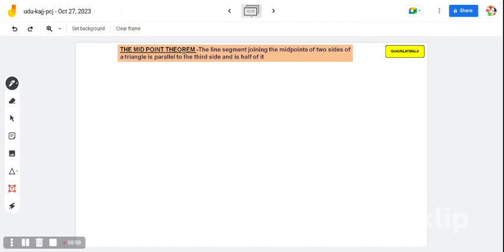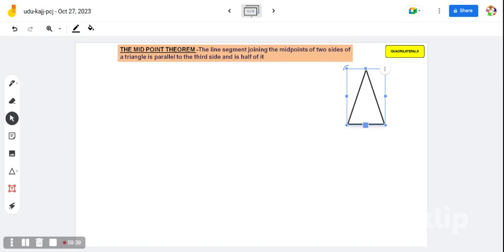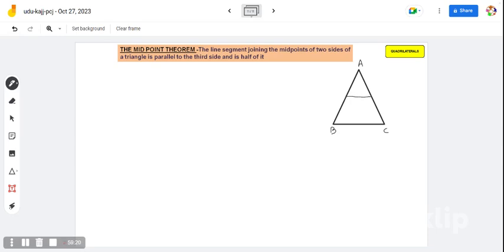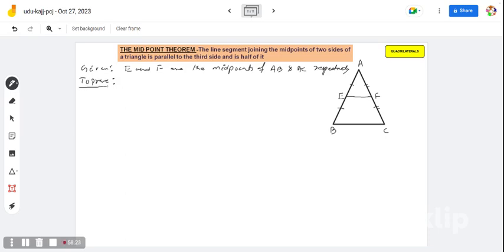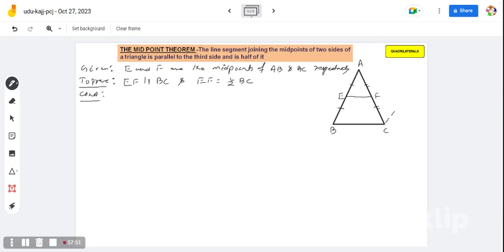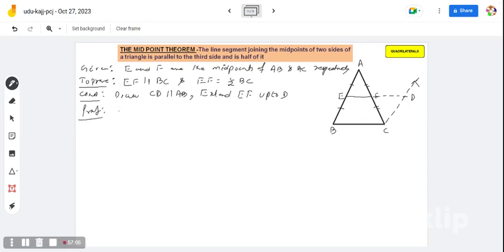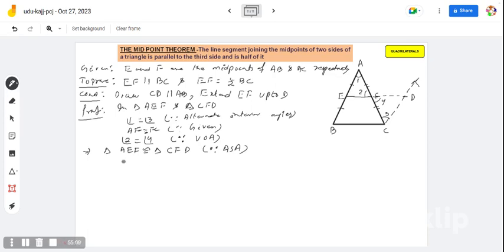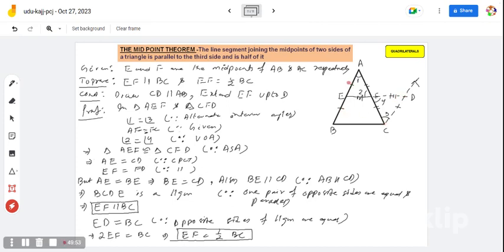I Midpoint Theorem I Quadrilaterals I Proof I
Prove that the line joining the midpoint of two sides of a triangle is parallel to third side and is half of it
Midpoint theorem proof
Mid point theorem class 9
Midpoint theorem class 10
prove midpoint theorem class 9